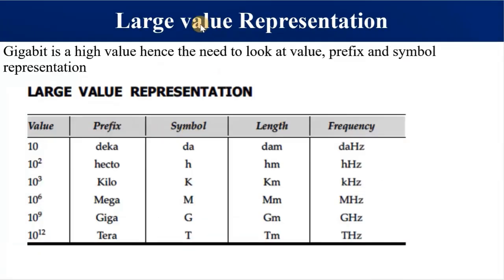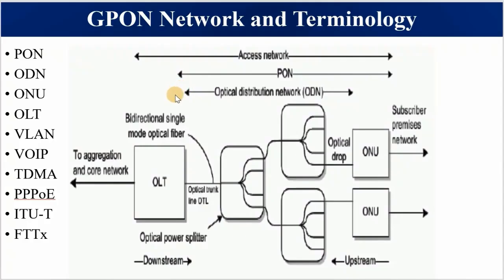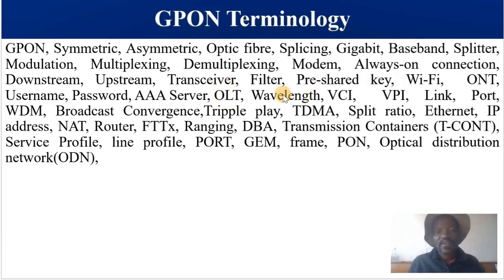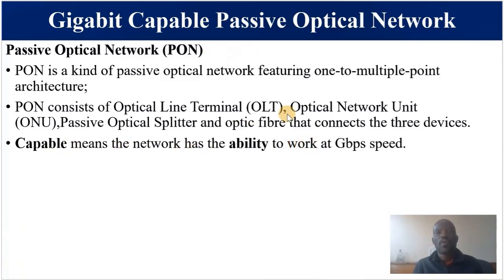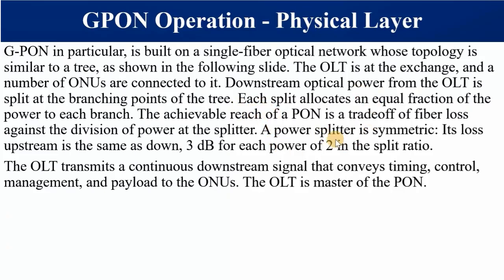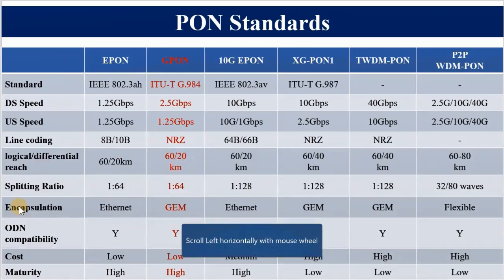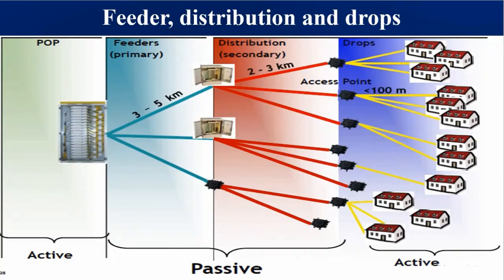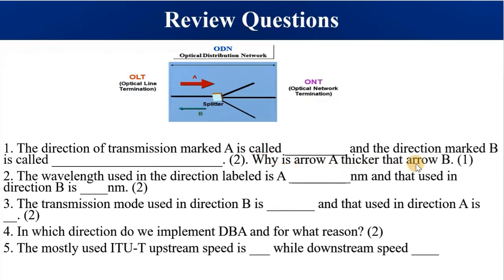INTRODUCTION TO GPON TECHNOLOGY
GPON (Gigabit Passive Optical Network) is a fiber optic telecommunications technology that delivers broadband network access to homes and businesses. Here are key points about GPON:

High-Speed Data Transmission: GPON supports high-speed data transmission, with downstream speeds up to 2.5 Gbps and upstream speeds up to 1.25 Gbps. This makes it suitable for applications requiring high bandwidth, such as streaming, gaming, and large file transfers.

Passive Optical Network: As a type of passive optical network, GPON uses passive (non-powered) optical splitters to divide the fiber optic signal among multiple users. This reduces the need for active components, making the network simpler and more cost-effective to maintain.

Shared Infrastructure: A single optical fiber from the service provider's central office can be shared by multiple end users, typically up to 128. This shared infrastructure model helps in reducing deployment costs.

Scalability: GPON networks are scalable, allowing service providers to add more users without significant changes to the existing infrastructure.

Triple Play Services: GPON supports triple play services—data (Internet), voice (VoIP), and video (IPTV)—on the same infrastructure. This versatility makes it a popular choice for ISPs.

Quality of Service (QoS): GPON technology includes mechanisms to ensure Quality of Service, prioritizing critical services like voice and video over less time-sensitive data.

Security: GPON networks include encryption to secure data transmissions, ensuring privacy and protection against eavesdropping.

Energy Efficiency: The use of passive components and the reduction of active elements in the distribution network contribute to the energy efficiency of GPON systems.

Overall, GPON is a widely adopted technology for delivering high-speed broadband services, offering a balance of high performance, cost-effectiveness, and scalability.